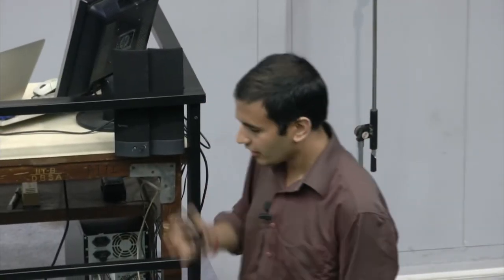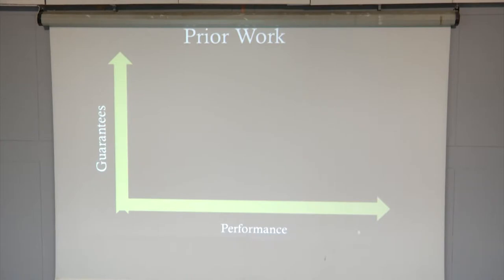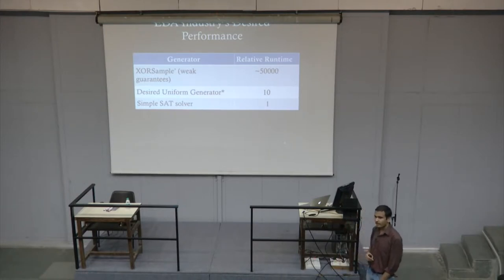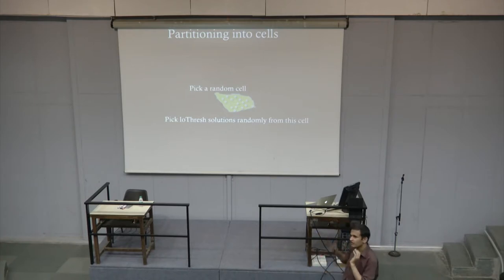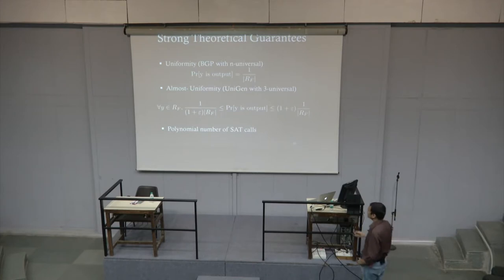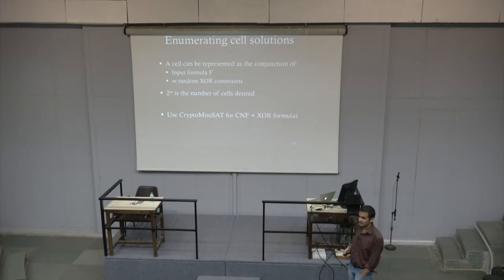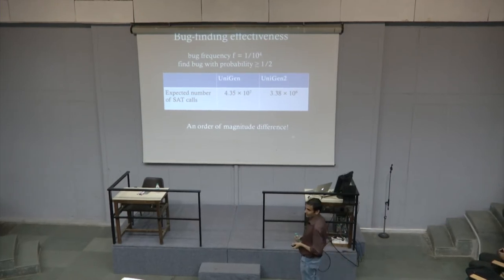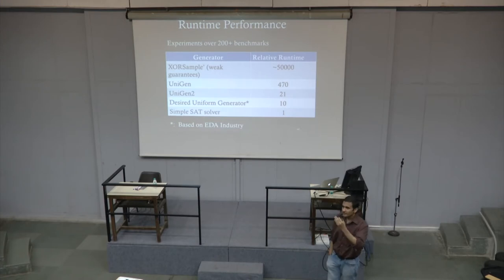Sampling Combinatorial Spaces Achieving the Fine balancing Act Between Independence and Scalability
This lecture was delivered by Mr. Kuldeep Meel at IIT Bombay about Sampling From Combinatorial Spaces Achieving the Fine balancing Act Between Independence and Scalability